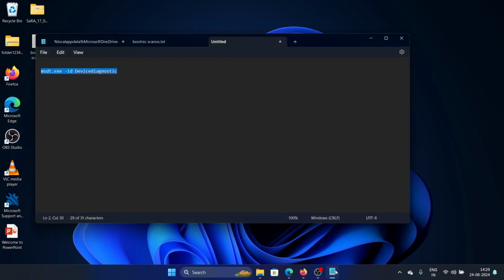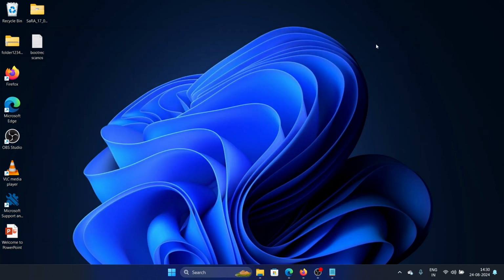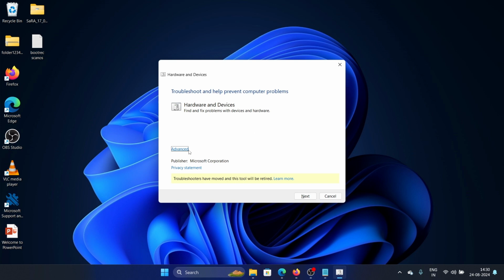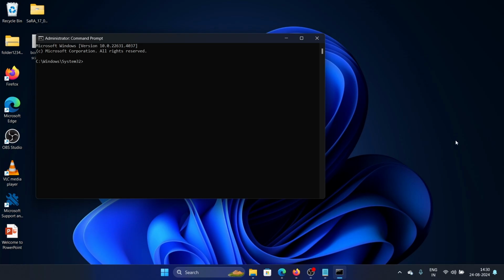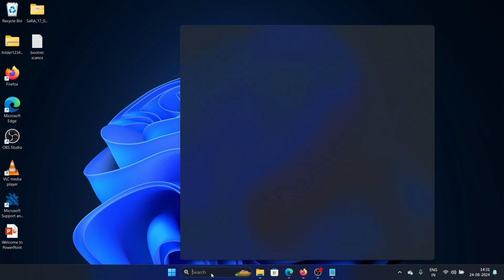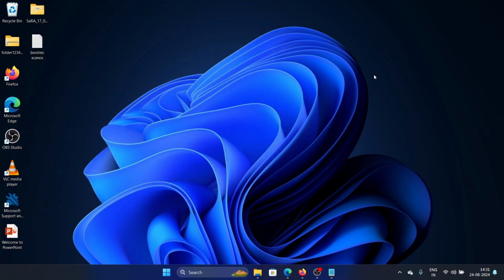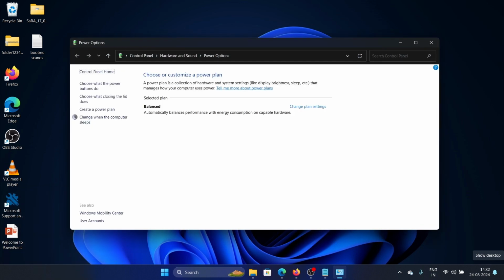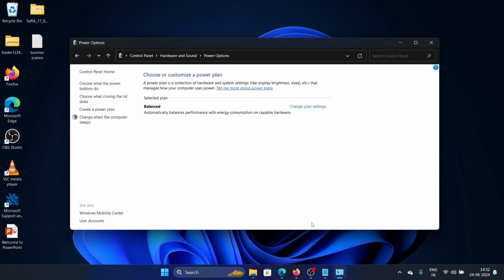How To Fix Video Dxgkrnl Fatal Error In Windows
Video Title: How To Fix Video Dxgkrnl Fatal Error In Windows

Encountering the Video DXGKRNL Fatal Error on Windows? This video provides step-by-step instructions to troubleshoot and fix this graphics-related issue, ensuring smooth performance. Follow along for a quick resolution.